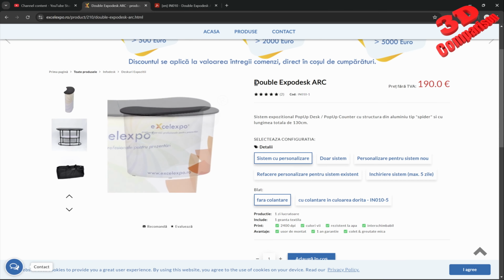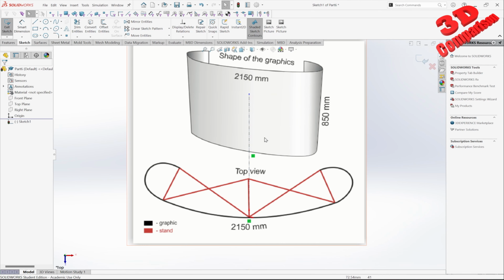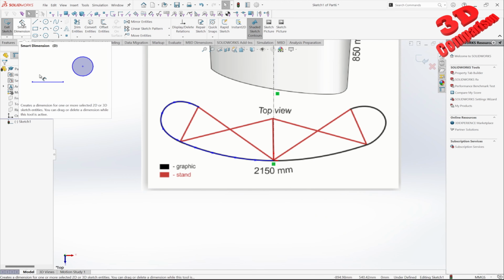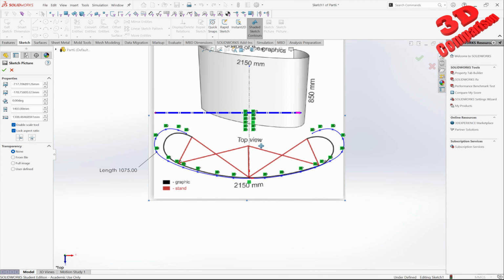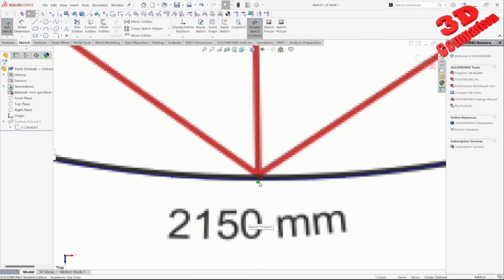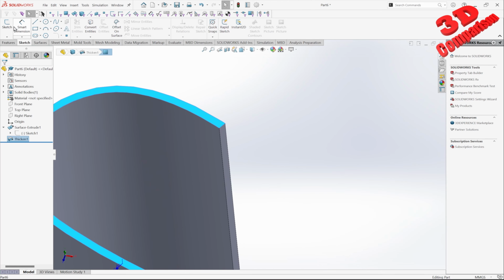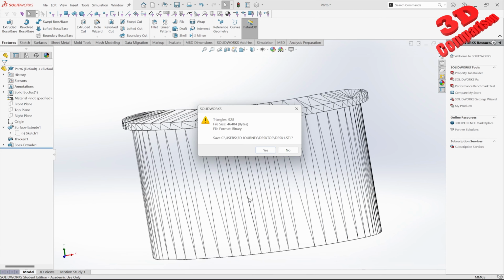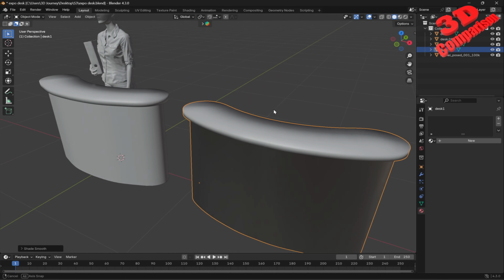How to Calibrate Sketch Images using Spline Length in SolidWorks